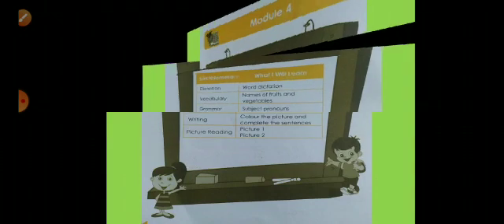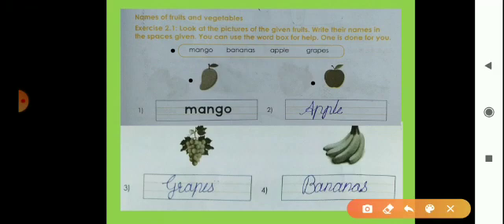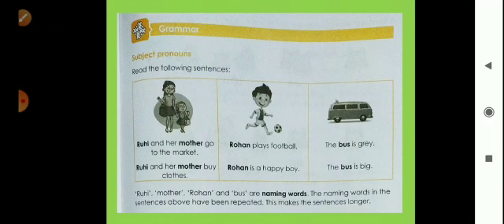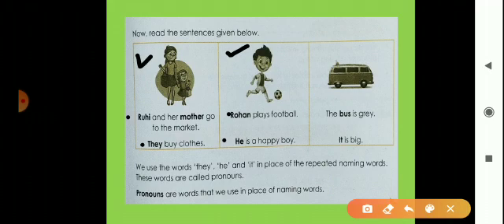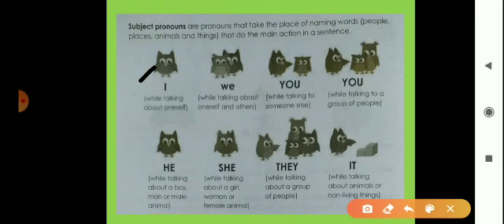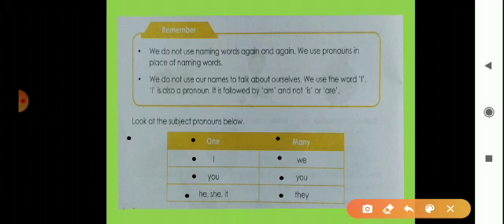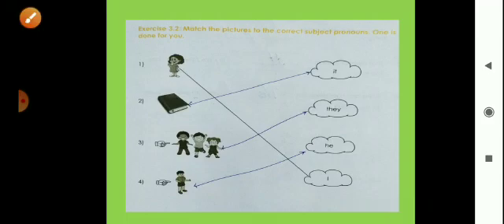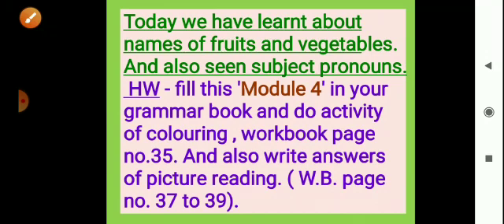Std -1st, English grammar: Module 4